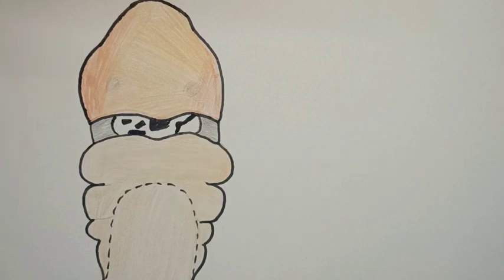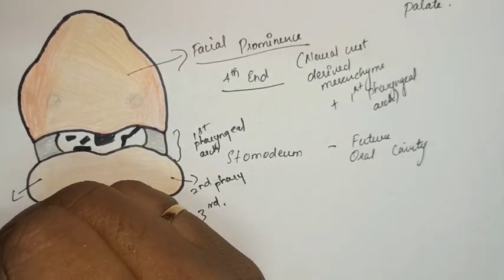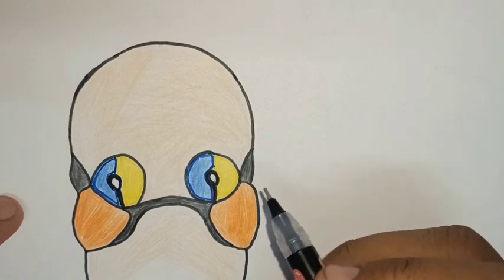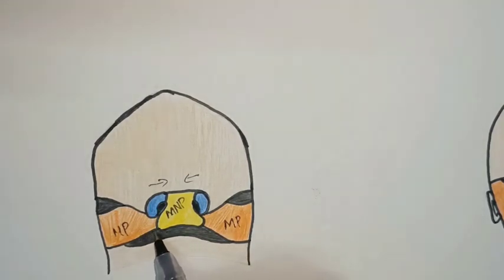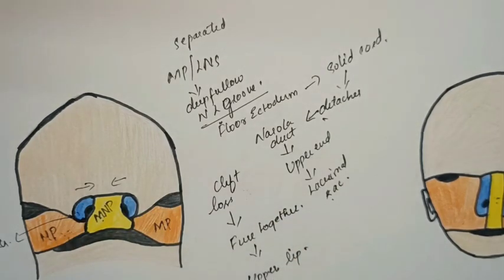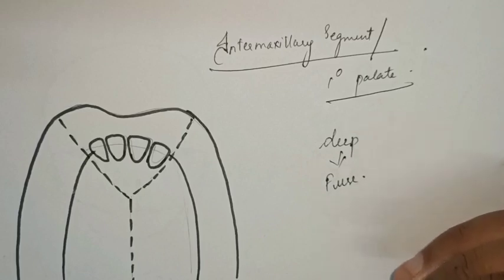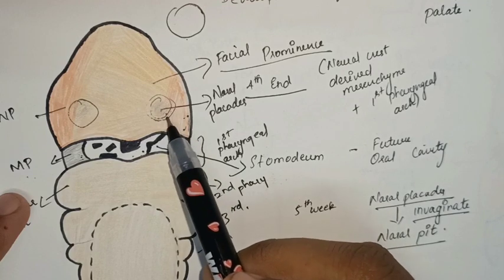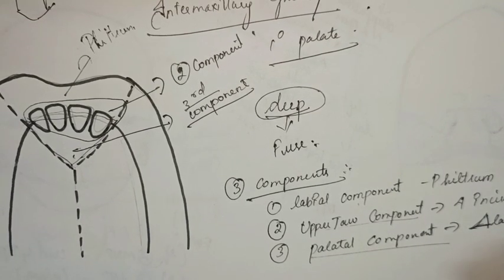Development of face and primary palate - in English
face development
primary palate development
intermaxillary segment
upper lip formation
maxilla formation
nasolacrimal duct